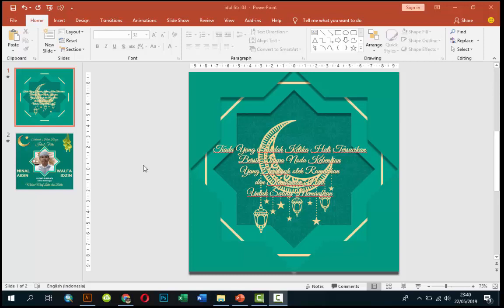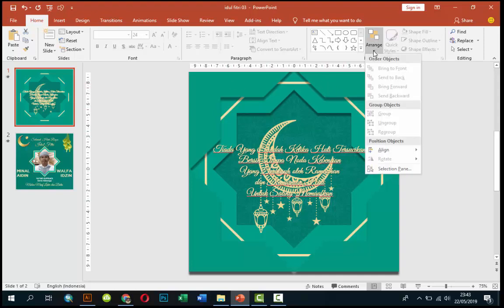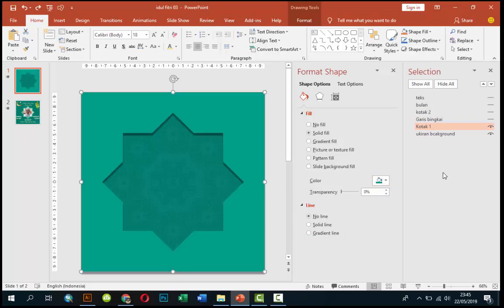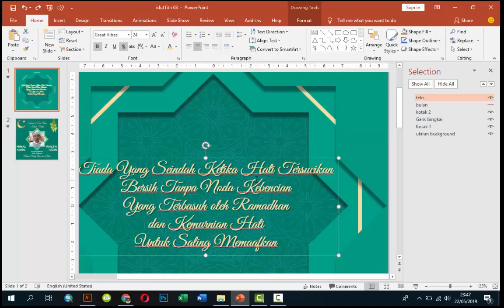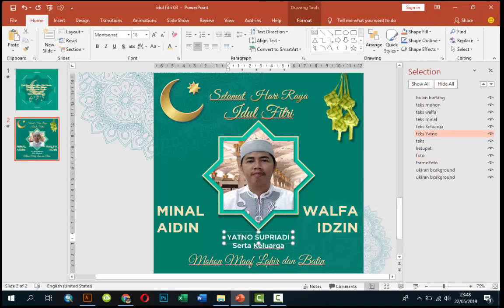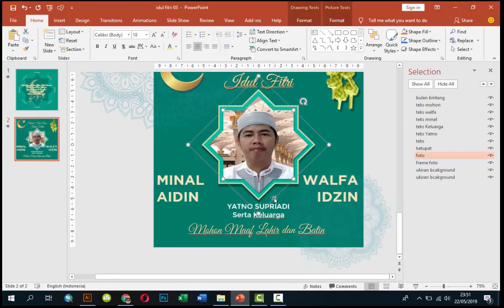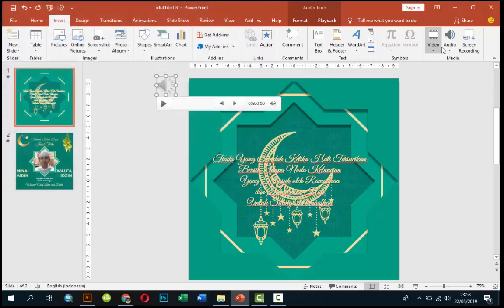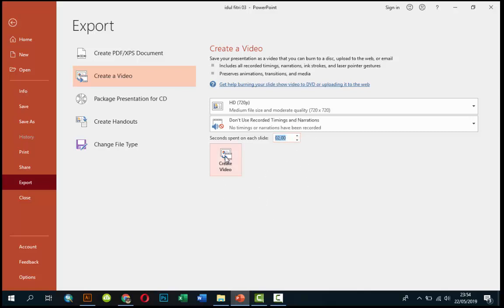SIMPLE BANGET!!! Buat Video Ucapan Idul Fitri 2019 Dengan Power Point Desainnya Modern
Simple Banget! Buat Video Ucapan Idul Fitri 2019 dengan power point desai modern, Untuk Kartu Ucapan Idul Fitri, Ucapan Idul FItri 1440/2019, Desain Kartu Ucapan Idul Fitri 2019, Template Kartu Ucapan Idul Fitri, Template ppt Video ucapan Idul Fitri, Gratis Template ppt ucapan idul fitri, Kartu ucapan selamat lebaran, idul fitri, selamat hari raya idul fitri, takbiran idul fitri.

Kali ini saya buatkan template video Ucapan  Hari Raya Idul Fitri dari power point   dengan desain modern dan sangat mudah. Anda tidak perlu video editor untuk membuat video ucapan Idul Fitri kali ini.

Yang perlu disiapkan adalah :
1. Foto
2. Musik untuk background pada video ucapan Idul fitri (mp3)
3. Kata-kata Mutiara/ucapan selamat Hari Raya Idul Fitri
4. Font Komputer (ga wajib) boleh menggunakan font yang sudah ada di computer masing-masing

Bantu SHARE ya, biar teman2 nya bisa membuat juga video ucapan yang keren ini